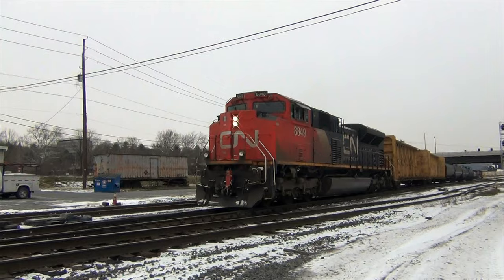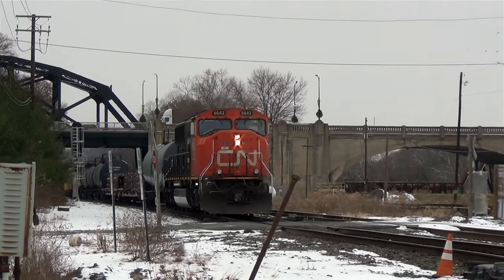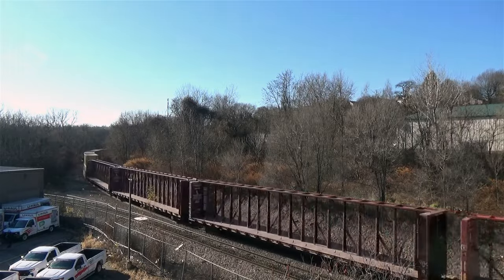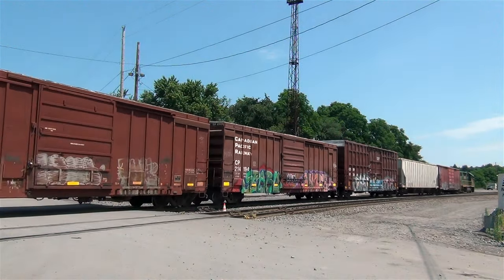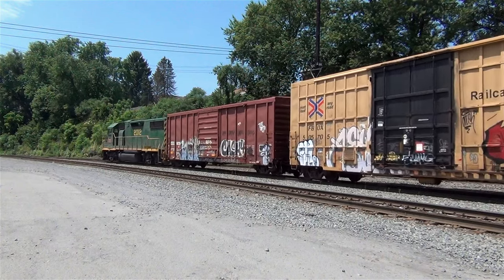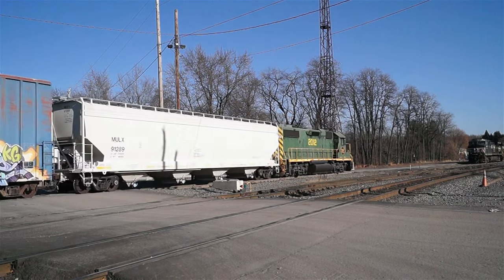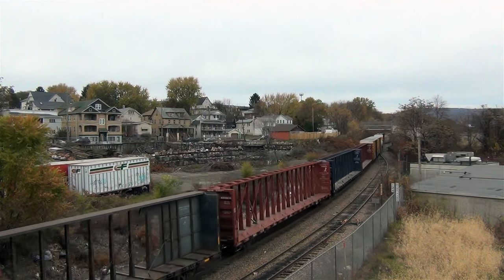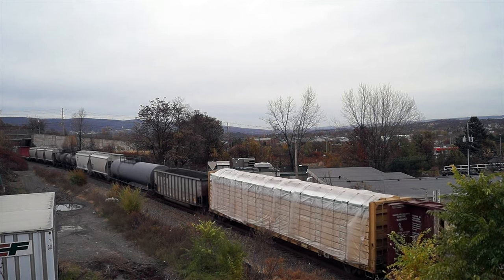Push Pull Train Operation Explained 3 Different Ways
► [T-167] Locomotives of Today's Class 1s: Norfolk Southern